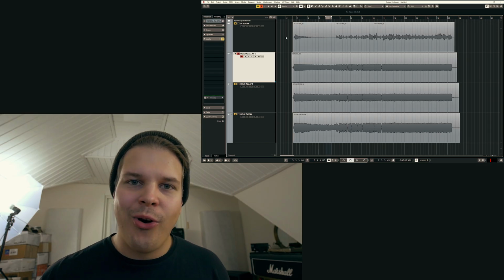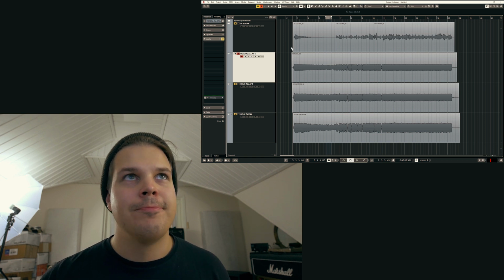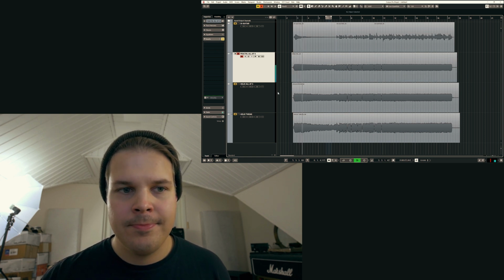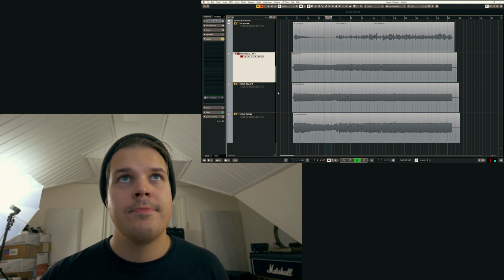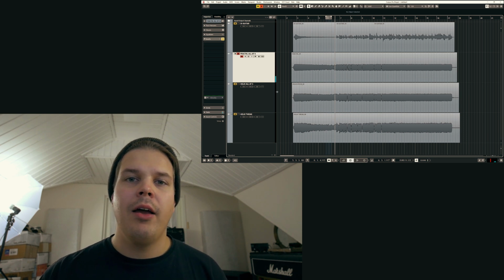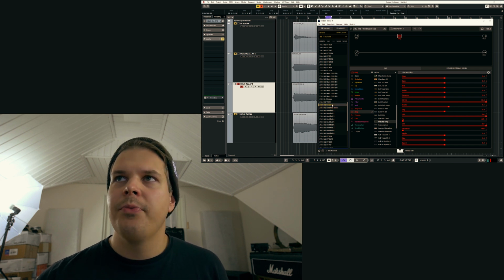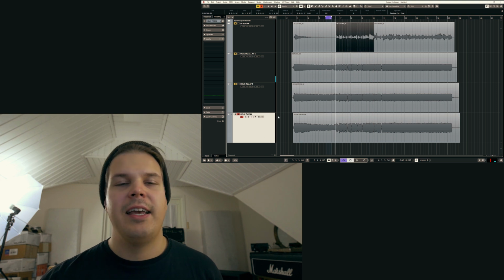Axe-Fx III Friedman vs Helix Friedman